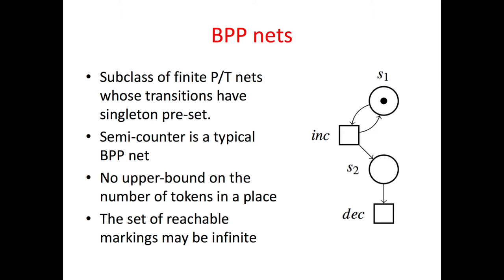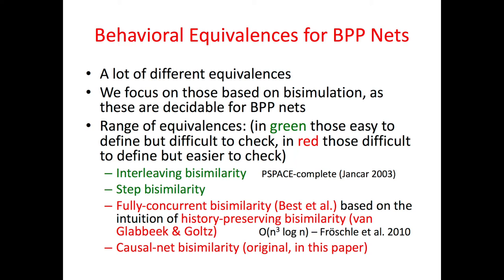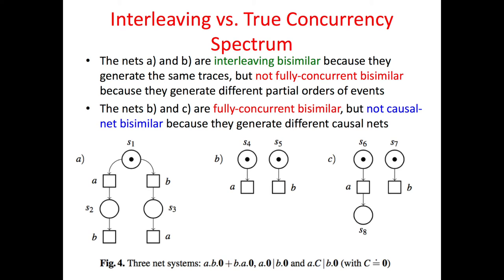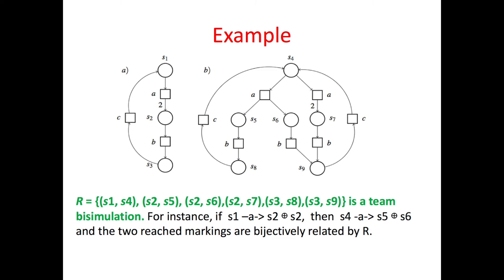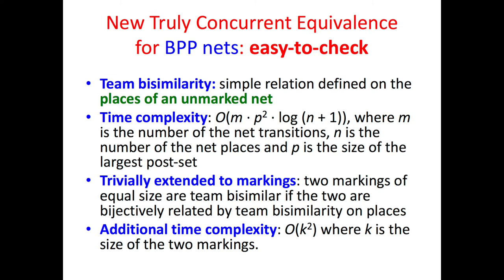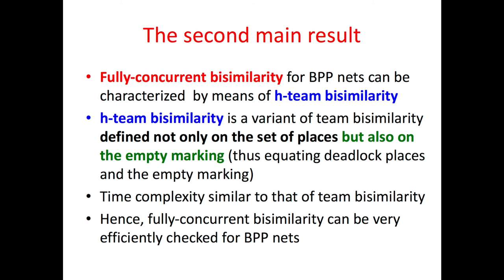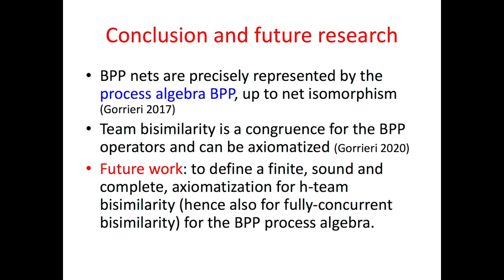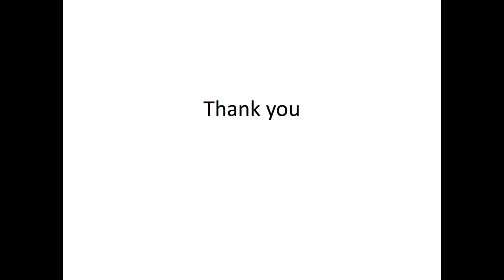5.1 — teaser — A Study on Team Bisimulations for BPP Nets